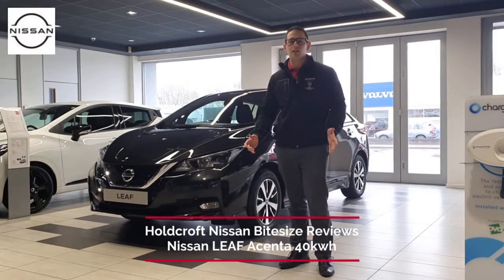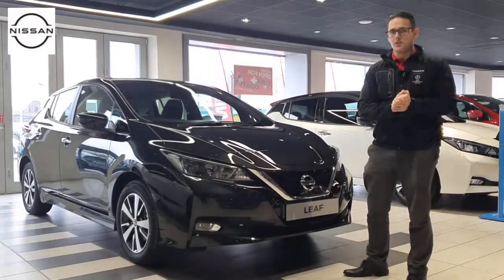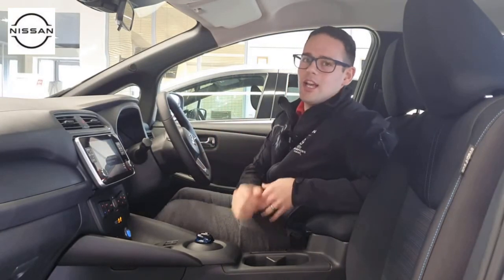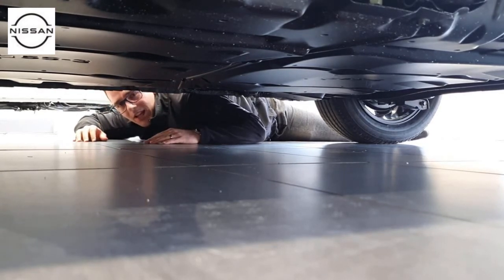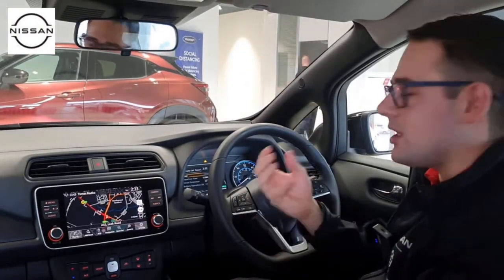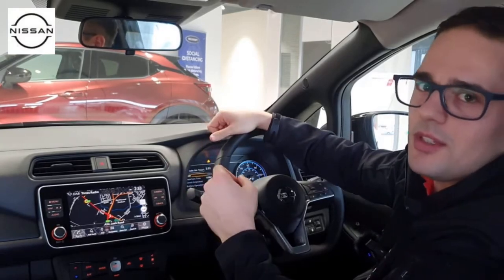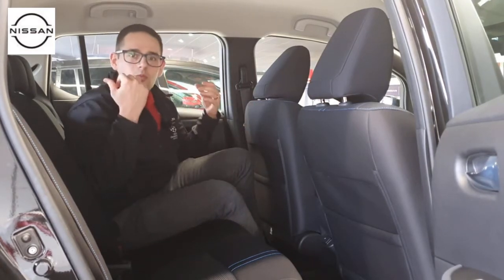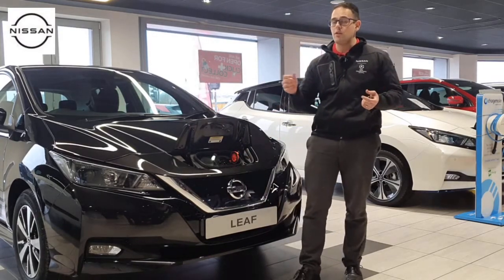Nissan LEAF Acenta Bitesize Review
In another edition of our Bitesize Reviews, our Sales Manager Aaron takes a look at the Nissan LEAF Acenta 40Kwh

*** Please note, since the production of this video, Nissan have now removed the Sat Nav and Nissan Connect feature from the vehicle***